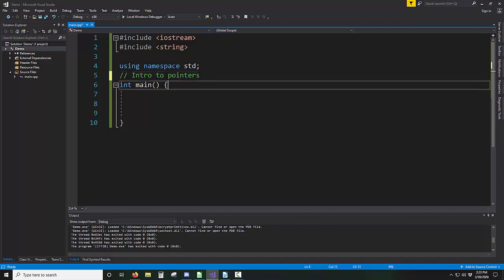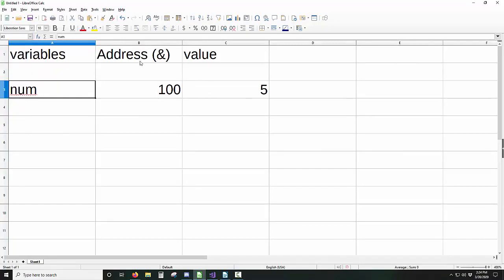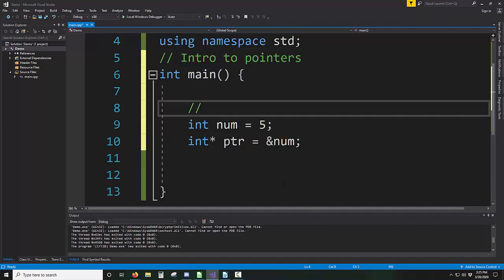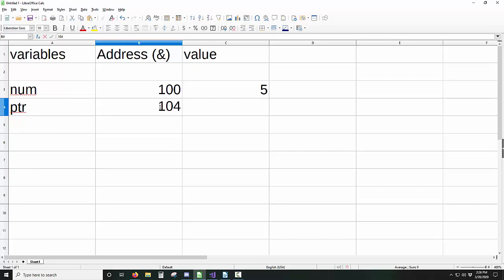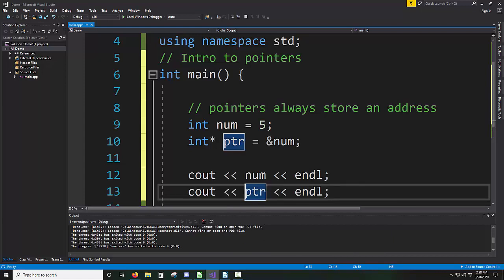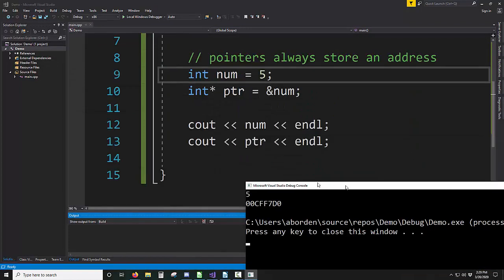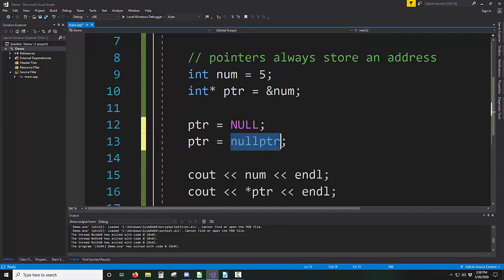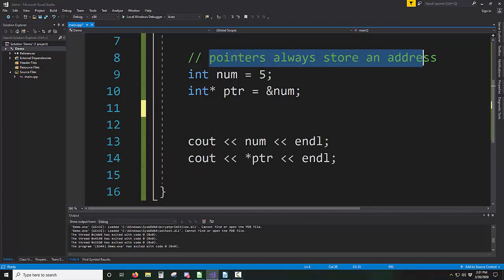Intro to C++ Pointers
The basics of C++ pointers.